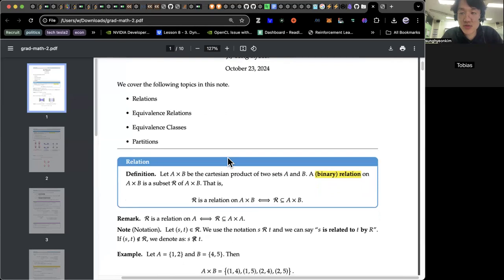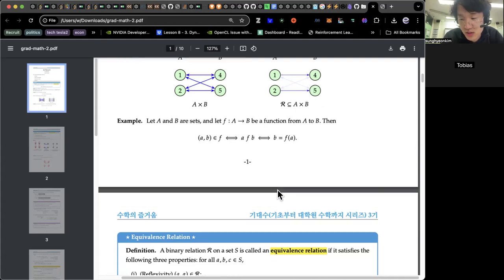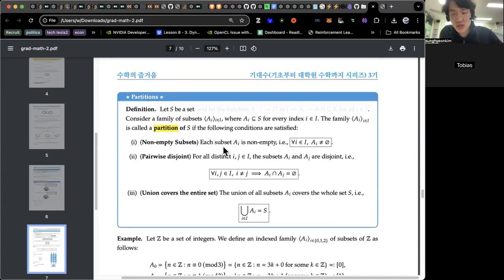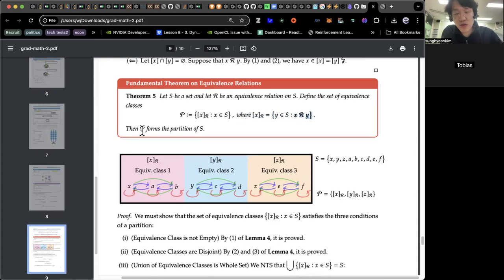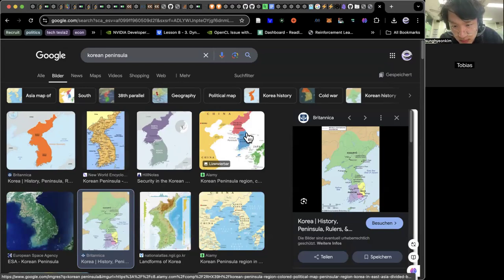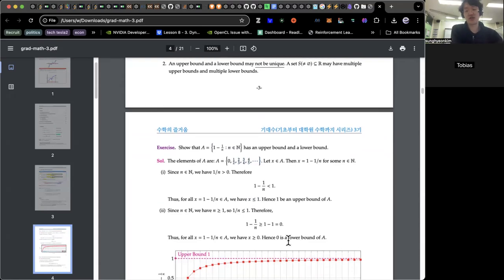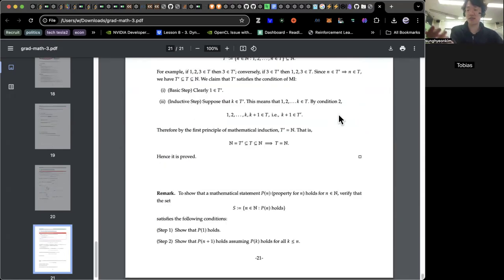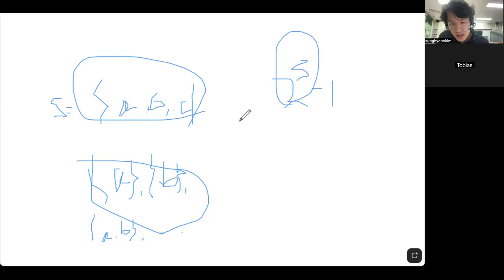Set Theory: Equivalence relation and Equivalence class2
participant: Tobiaz